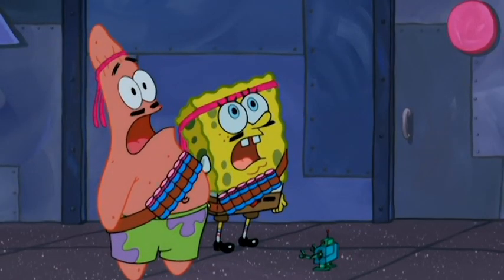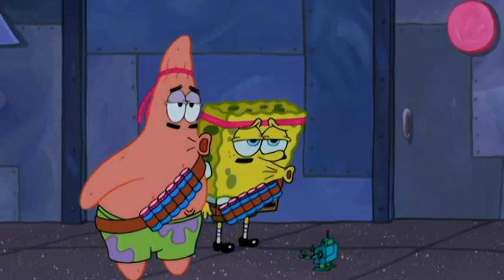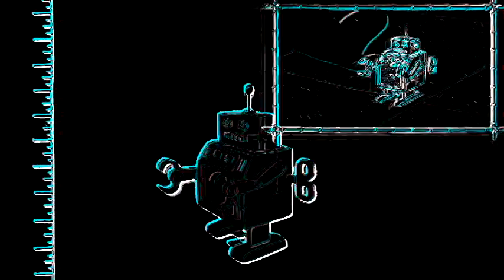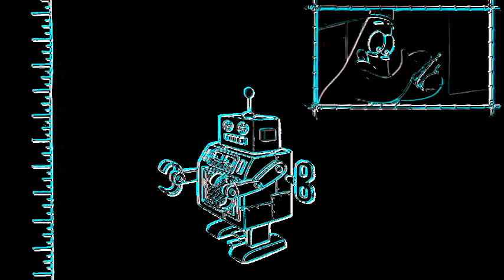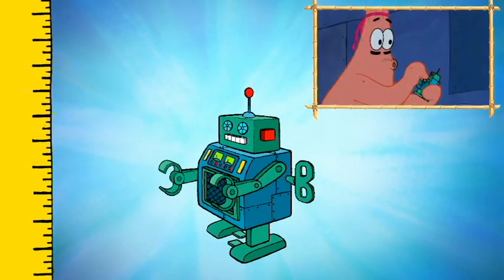Veg Replace Tennis Bikini Bottom ROBOTS + MECHS Ranked by Size! 🤖😱 SpongeBob Rounds